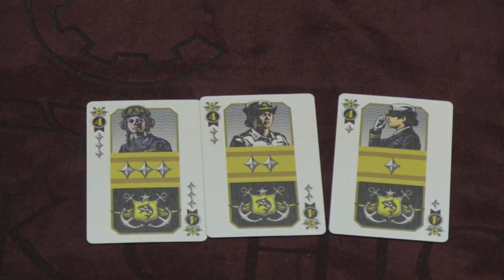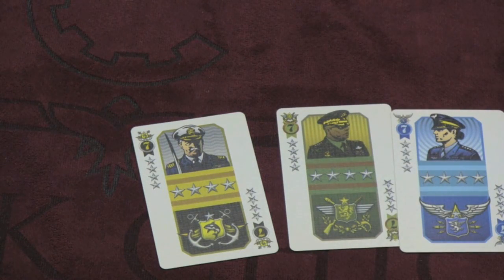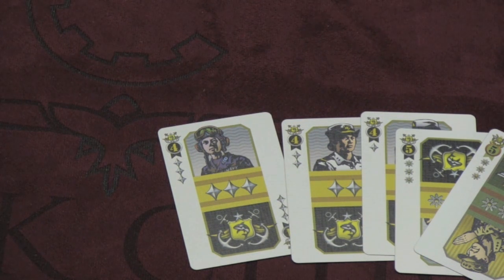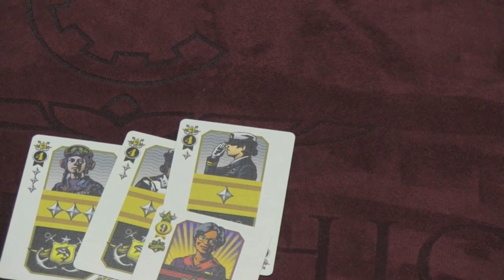The Greatest Military Commander Review - with Tom Vasel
Tom Vasel takes a look at this trick-taking game

00:00 - Introduction
00:57 - Overview
06:20 - Final Thoughts